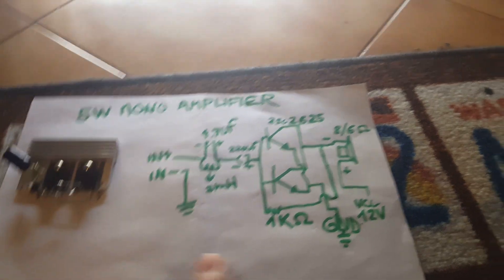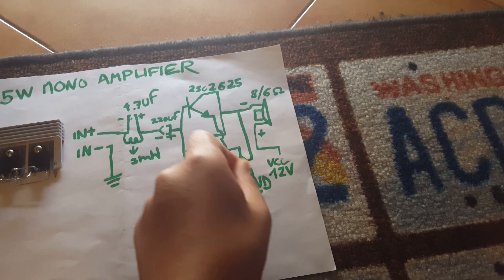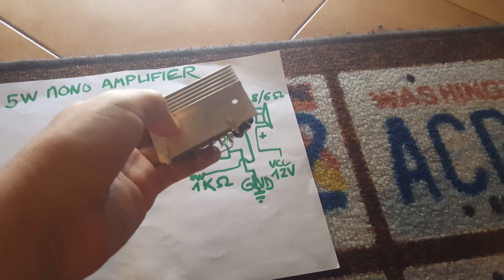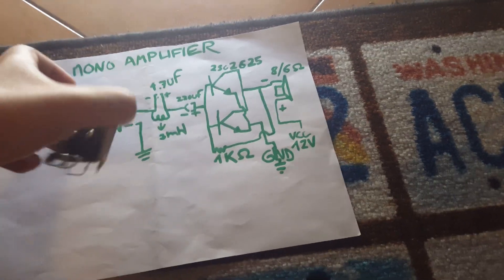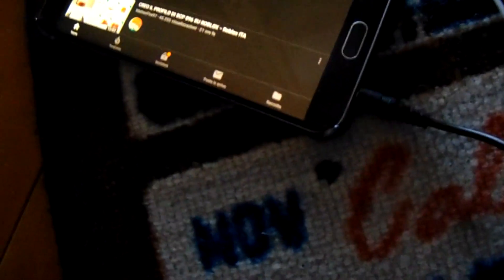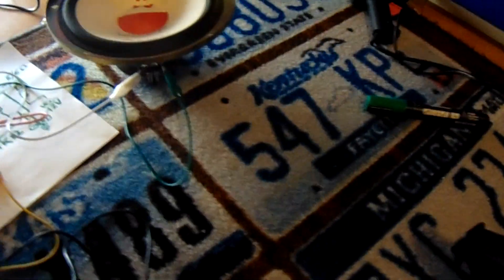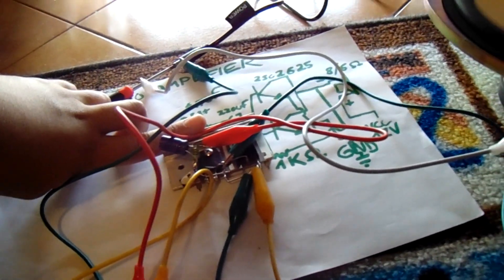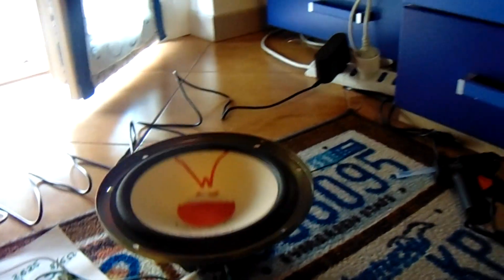DIY DUAL 2sc2625 TRANSISTOR AMPLIFIER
5W mono amp diy